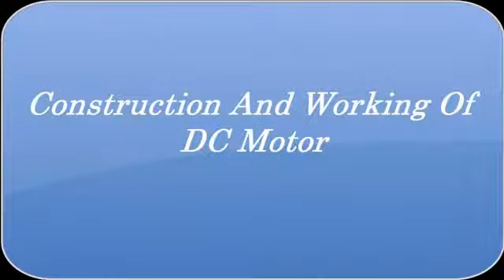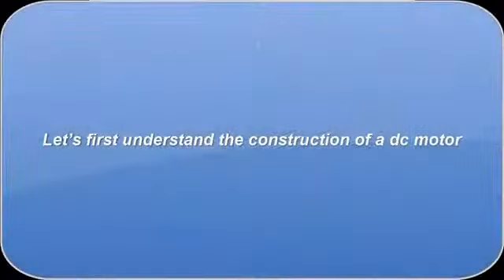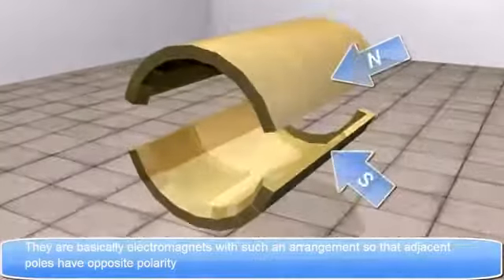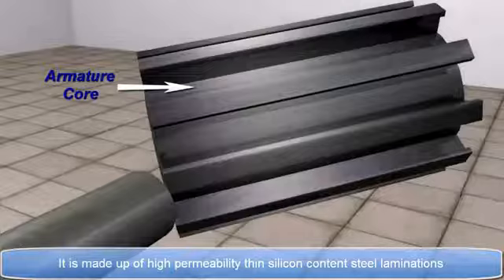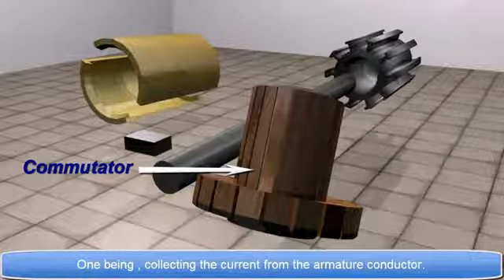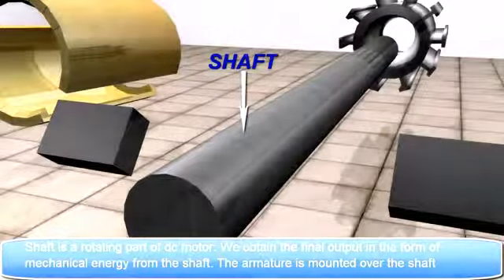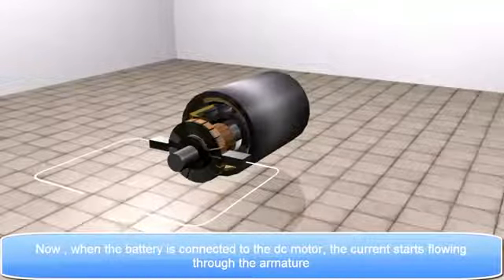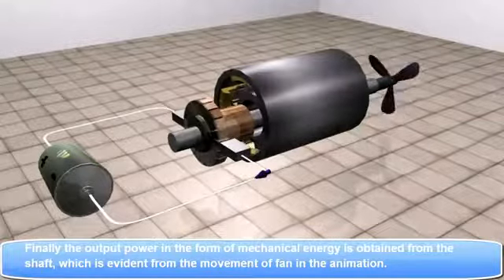Construction and Working of DC Motor Electrical mp4